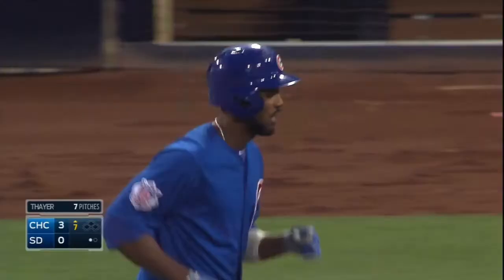CHC@SD: Thayer shows good range, retires Fowler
5/21/15: Dale Thayer quickly gets off the mound to field a soft ground ball, throwing to first in time to retire Dexter Fowler